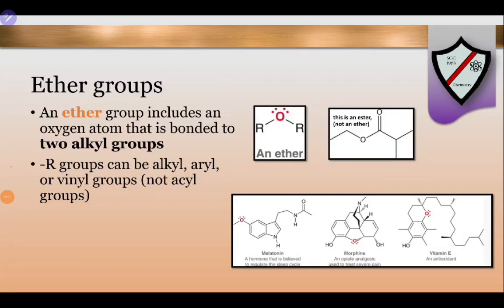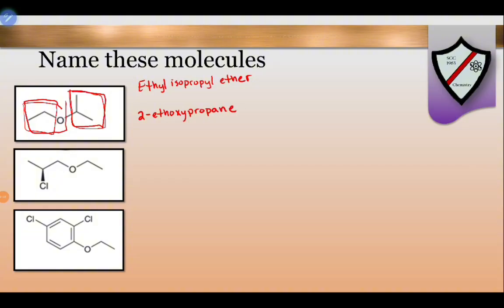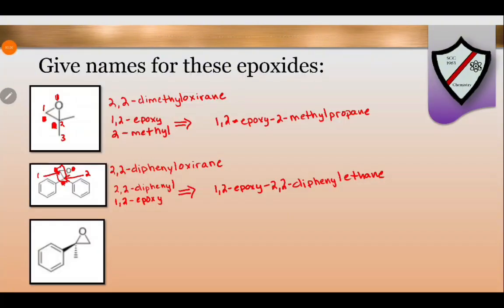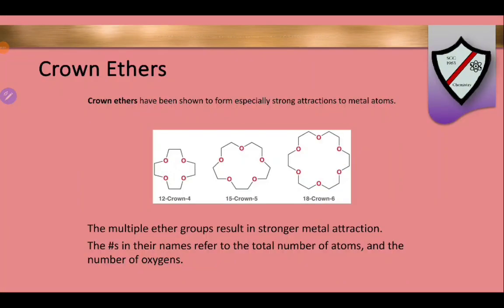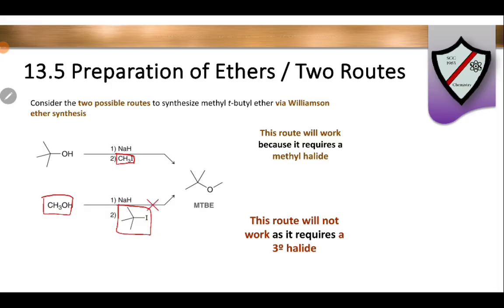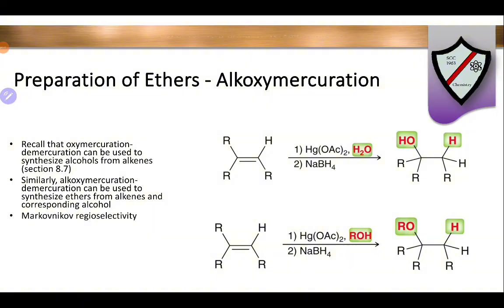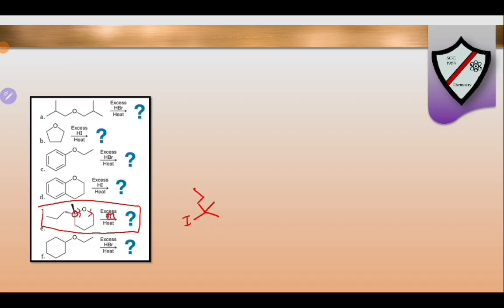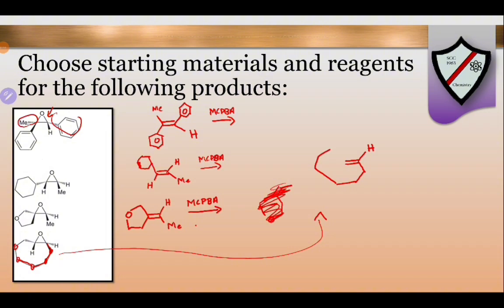Ethers and Epoxides